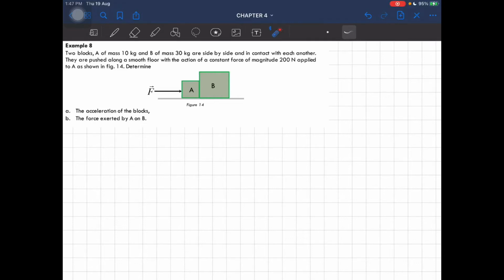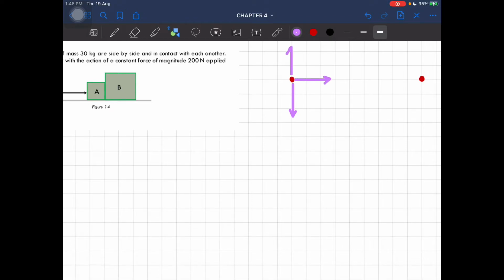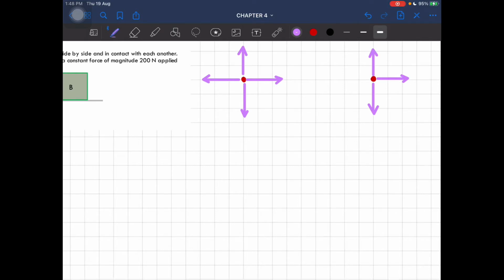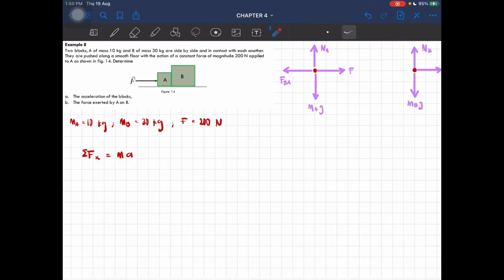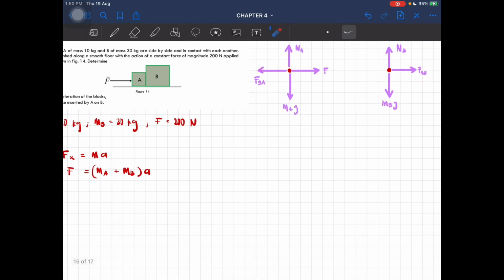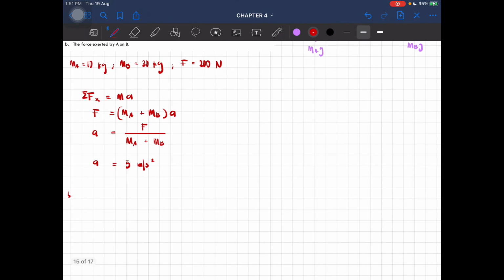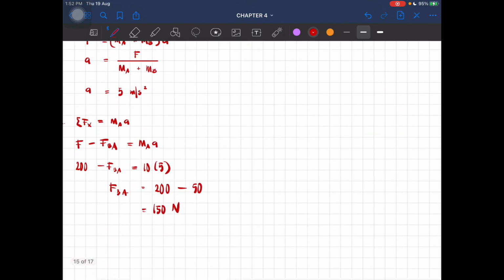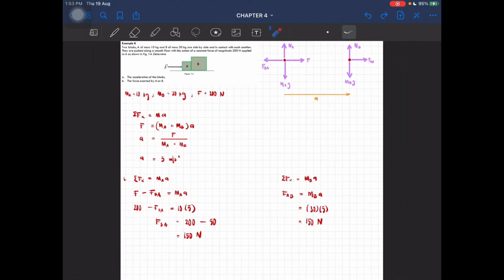Example 8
Two blocks, A of mass 10 kg and B of mass 30 kg are side by side and in contact with each another. They are pushed along a smooth floor with the action of a constant force of magnitude 200 N applied to A as shown in fig. 14. Determine
a. The acceleration of the blocks,
b. The force exerted by A on B.